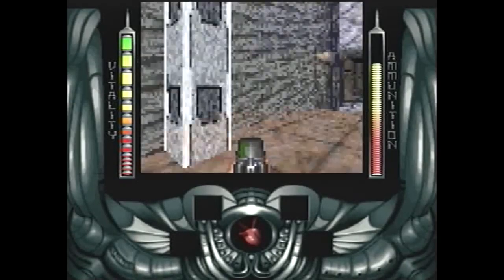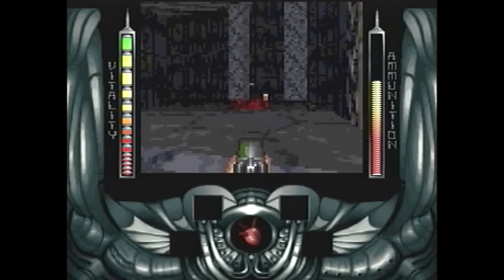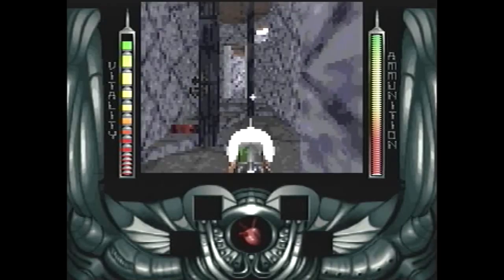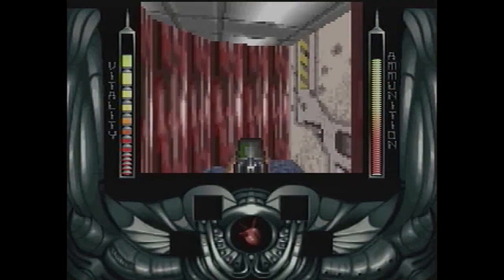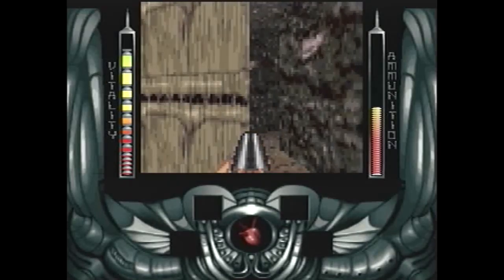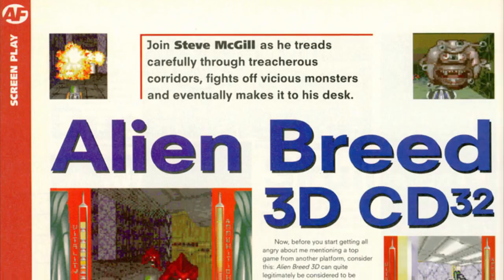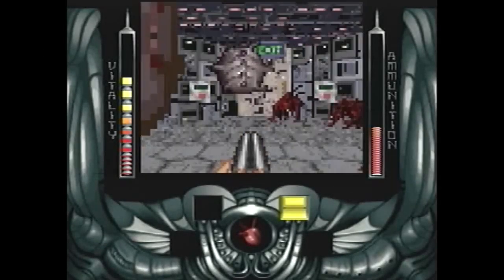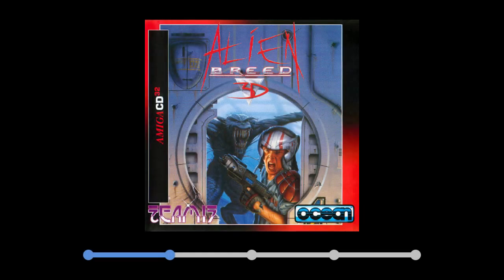Alien Breed 3D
This time we take a look at Alien Breed 3D for the CD32. It was developed and published by Team 17 and released in 1995.